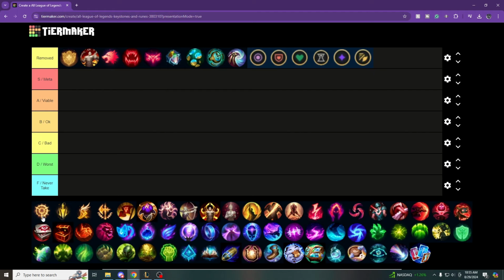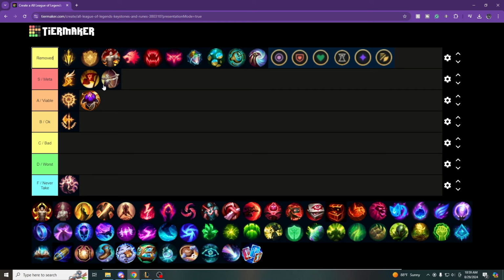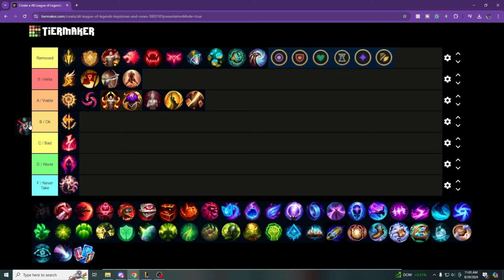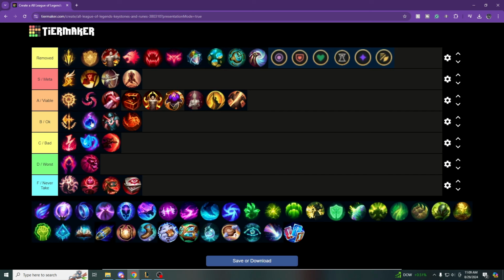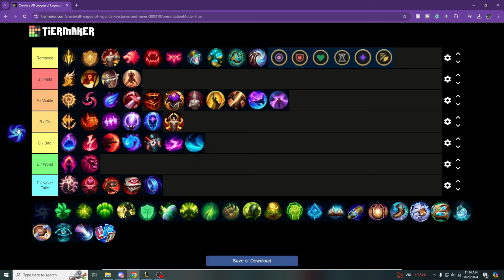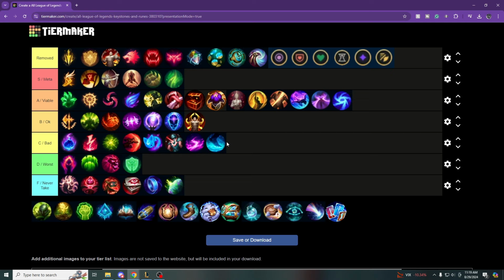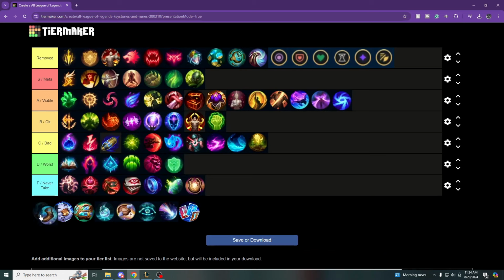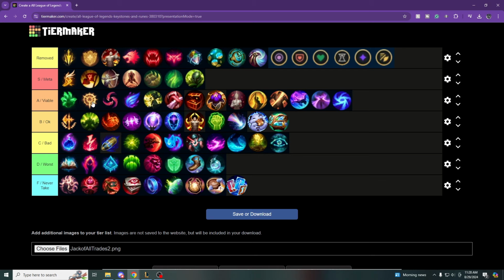ULTIMATE SEASON 14 GNAR RUNES TIER LIST!!! Season 14 Gnar Runes Guide (League of Legends)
Be Sure To Follow Me Below!